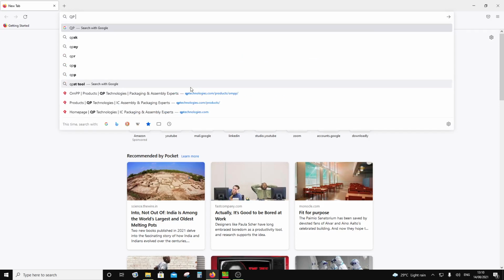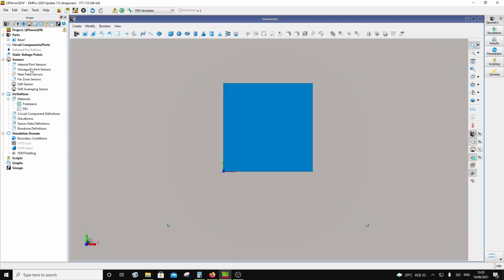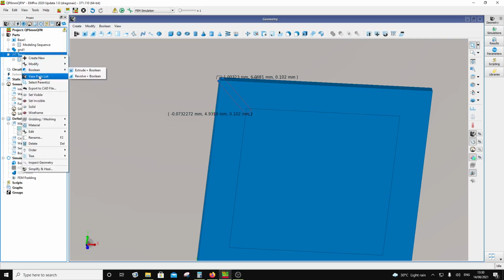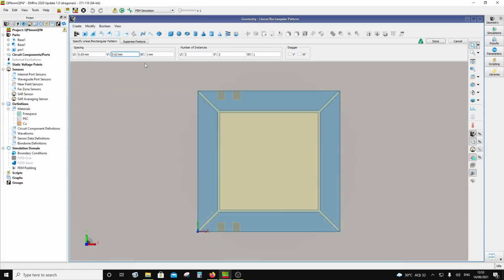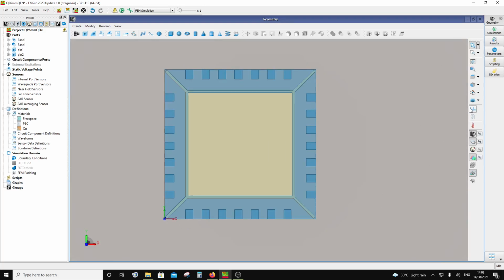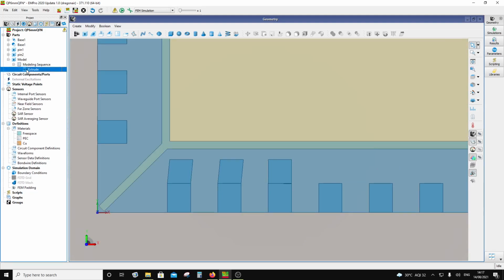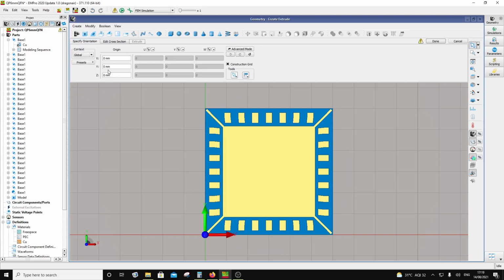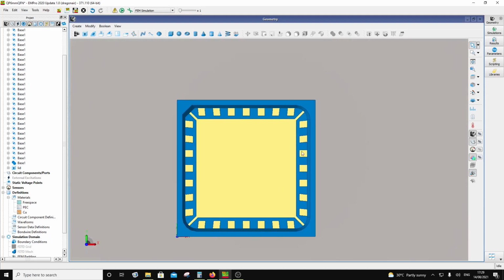Electrodynamics Session6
This is a small exercise to 3D model an IC Package, 6mm x 6mm Quick Pack Plastic QFN 28 pin package